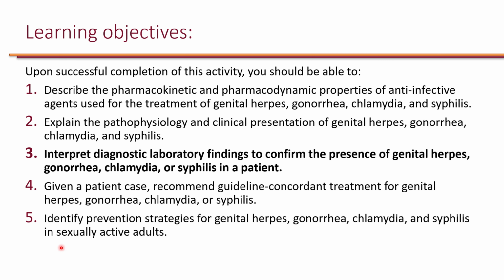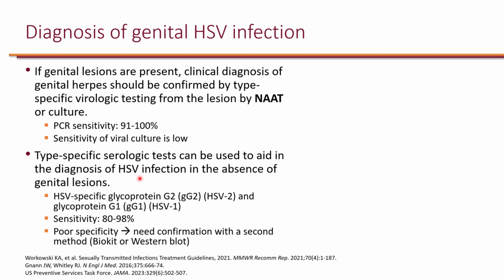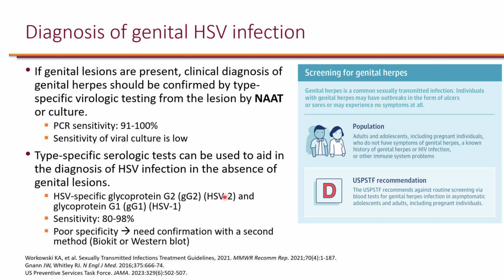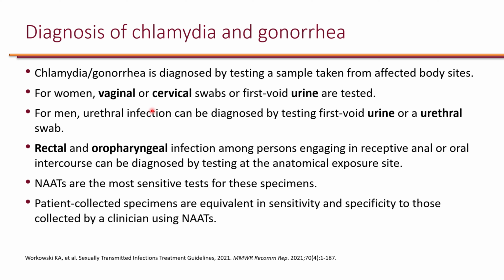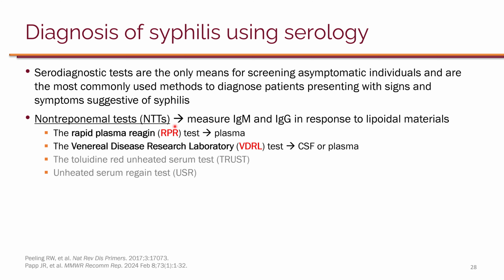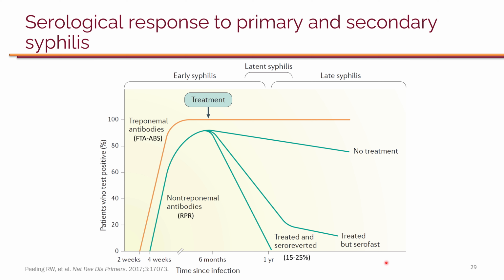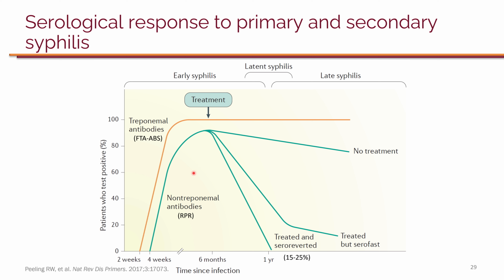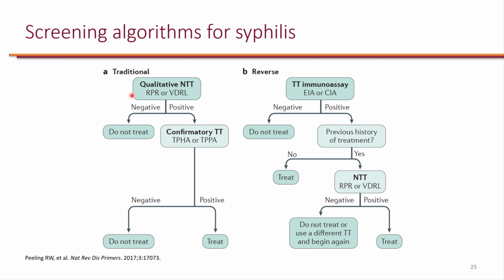🧪 Sexually Transmitted Infections in Adults Objective 3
Learning objective 3. Interpret diagnostic laboratory findings to confirm the presence of genital herpes, gonorrhea, chlamydia, or syphilis in a patient.